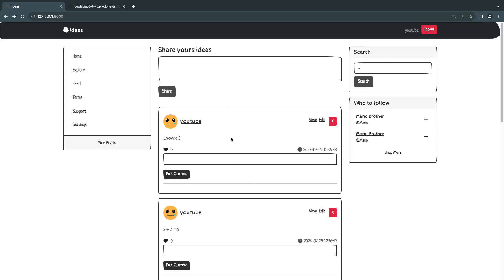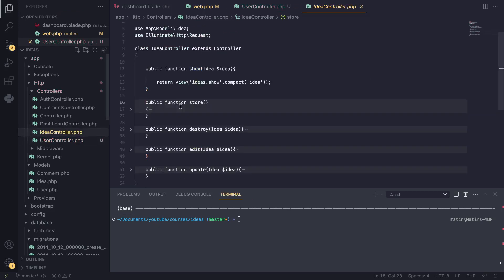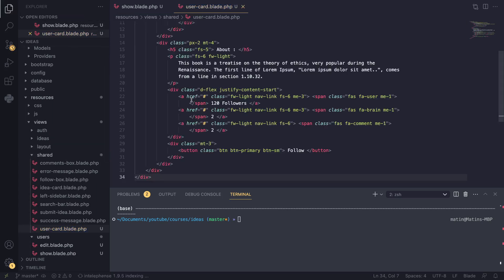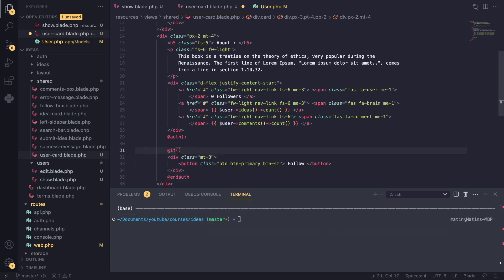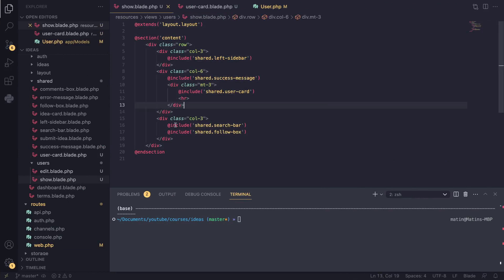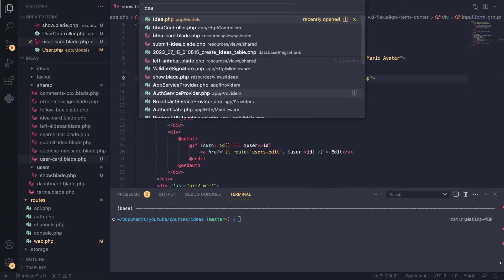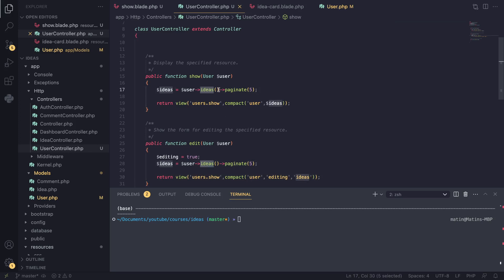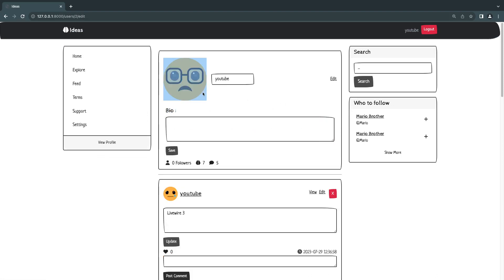Profile Page | Laravel 10 Tutorial #26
Laravel 10 route grouping Tutorial
On this episode we will build user profile pages and prepare for next episode where we will learn how to do file uploads and upload profile images for our users.

Laravel Blade
Laravel registration